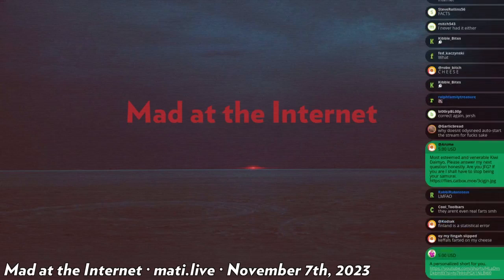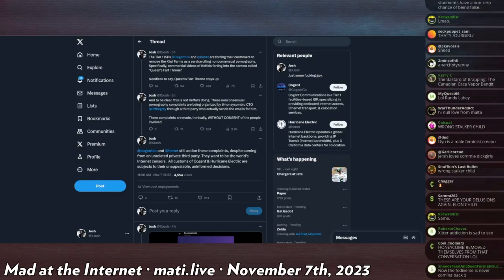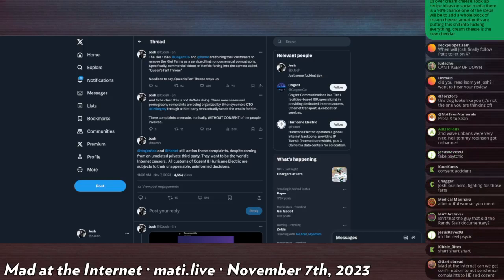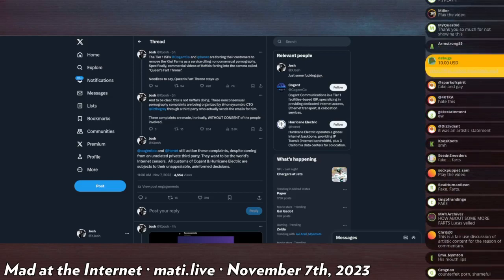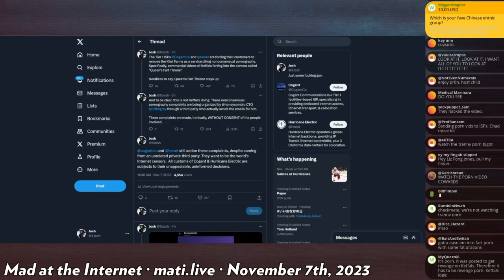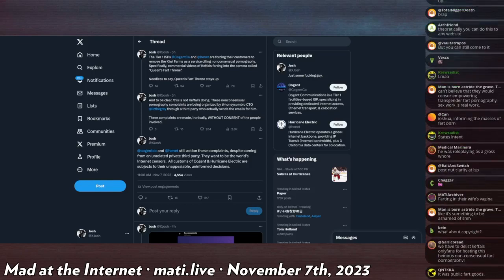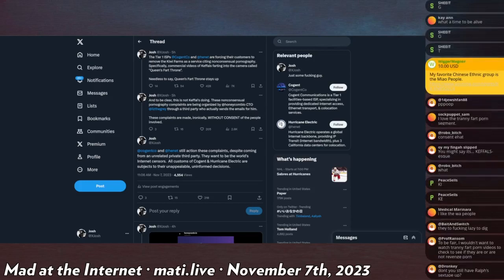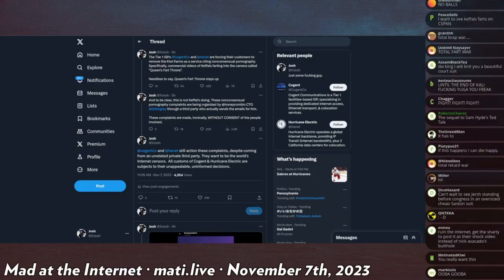gives Josh Keffals braps or give him death - Mad at the Internet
I'm like, "hey, what's up, hello"
Seen yo pretty ass soon as you came in the door
I just wanna chill, got a sack for us to roll
Married to the money, introduced her to my stove
Showed her how to whip it, now she remix it for low
She my brap queen, let her hit the bando
We be counting up, watch how far them bands go
We just set a goal, talking matching lambos
At 56 a gram, 5 a hundred grams though
Man, I swear I love her how she work that damn pole
Hit the strip club, we be letting bands go
Everybody hating, we just call them fans though
In love with the money, I ain't never letting go

Clip taken from:
Mad at the Internet (November 7th, 2023)